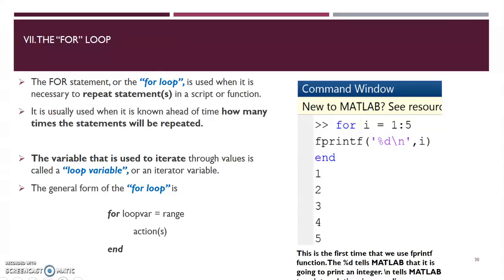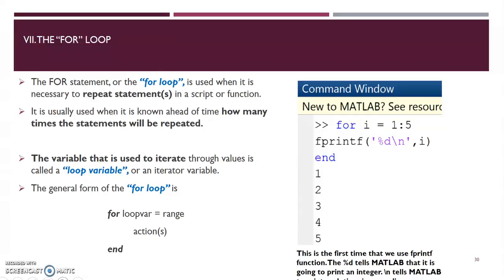M2 27 28 29 30